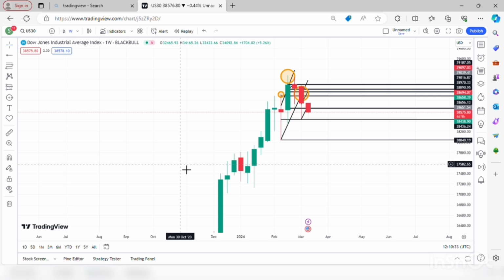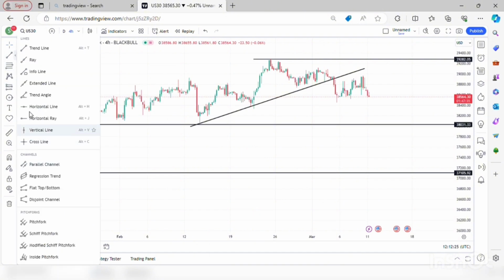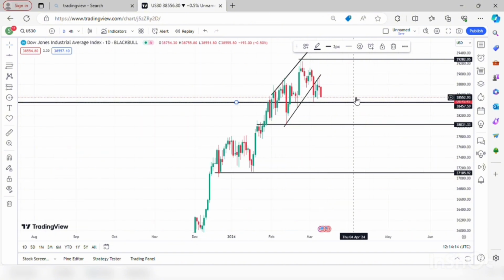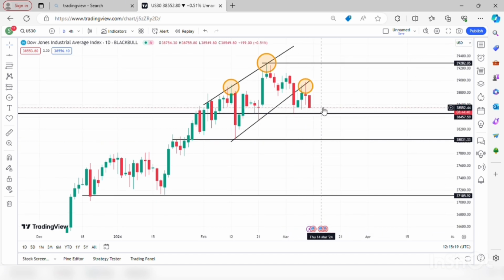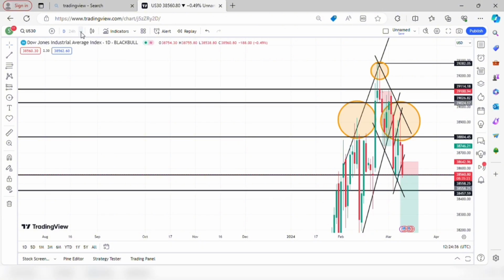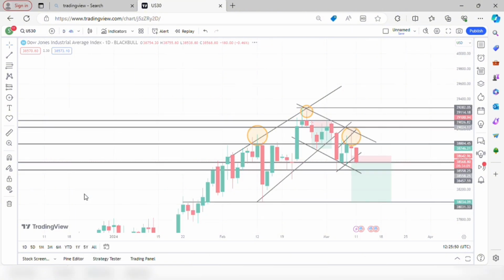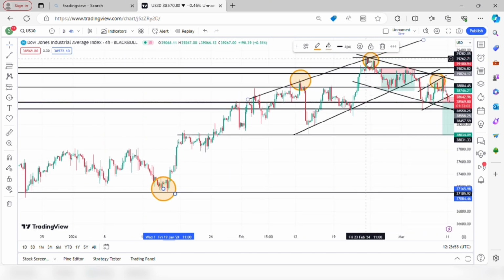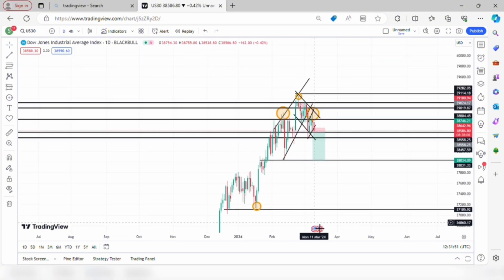US.30 WEEKLY BREAKDOWN [11.03.2024]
✅: Start Trading with the Broker we are using and highly recommend

✅: For free signals and analysis Join our Telegram👇🏾

MAKE IT A POINT TO SUBSCRIBE TO OUR CHANNEL, ALSO DO NOT MISS THE LIKE BUTTON AND LEAVE A COMMENT, SO YOUTUBE CAN SUGGEST THIS PIECE  OF INFORMATION IT TO MORE PEOPLE AND BY DOING SO, WE ARE ABLE TO EMPOWER MORE PEOPLE AND ALSO GROW OUR COMMUNITY 🙏